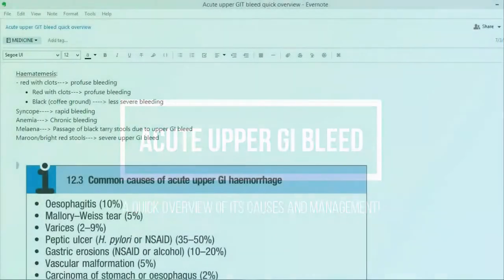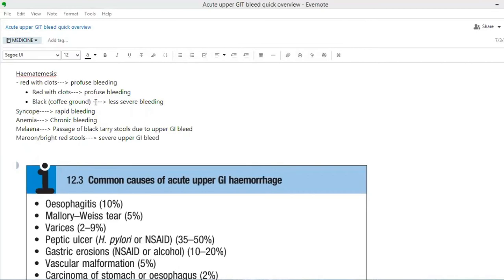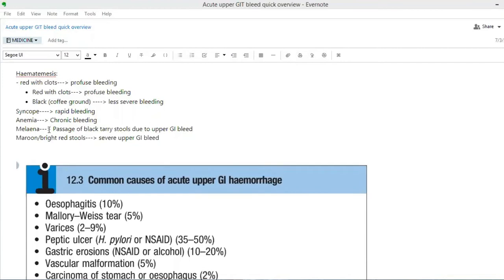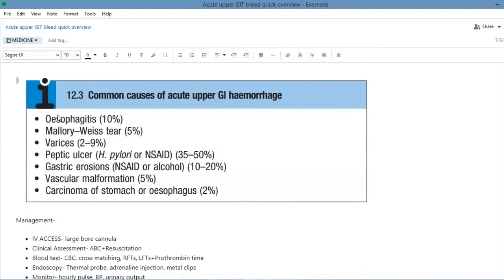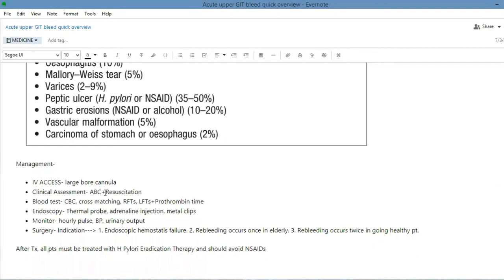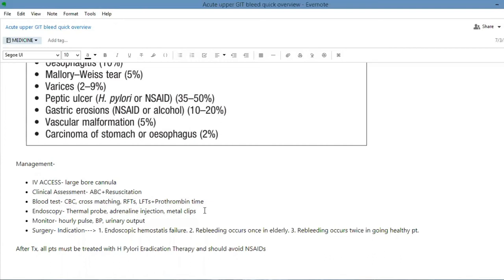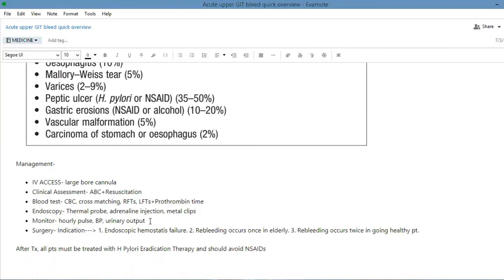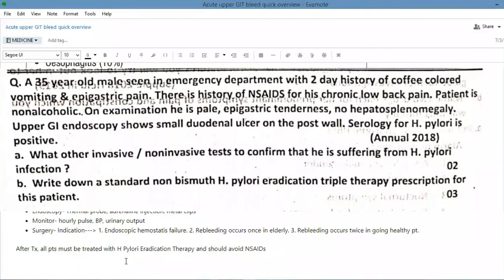UPPER GI BLEED- A quick overview!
Telegram group for FINAL YEAR MBBS:-

I have used Davidson's Principles and Practice of Medicine 23rd edition as my main reference book.

I'd like to give credit to Rank Order by Dr M. Zaman Khan.

I have used Guide to UHS Book 1 for the past paper questions